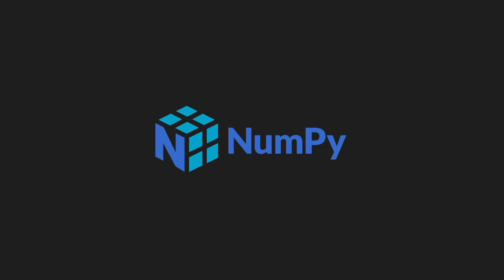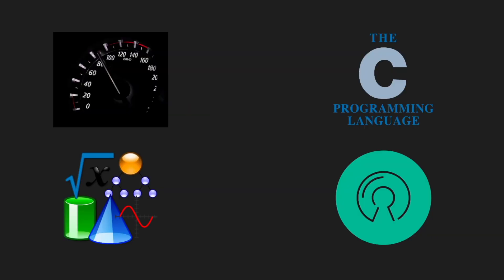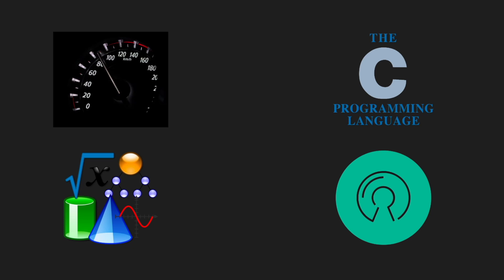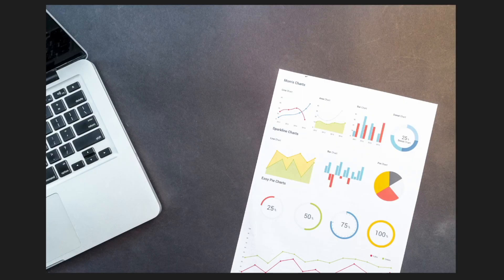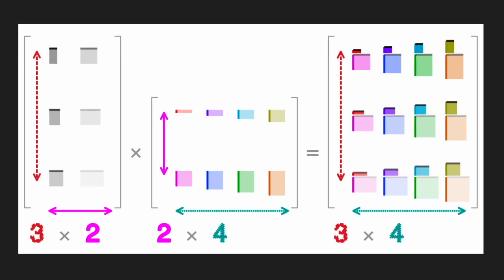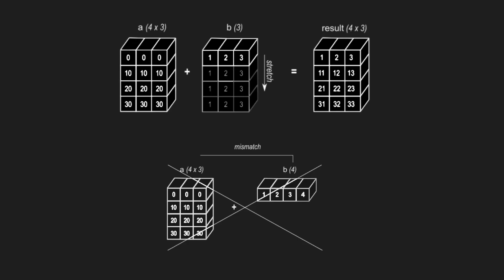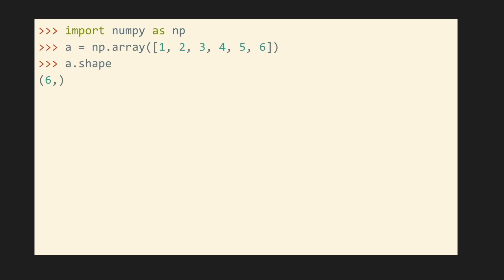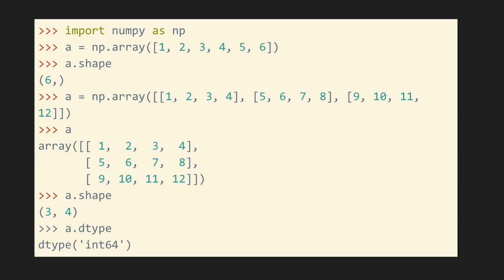NumPy Introduction in 2 minutes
NumPy for Data Science introduction in 2 minutes